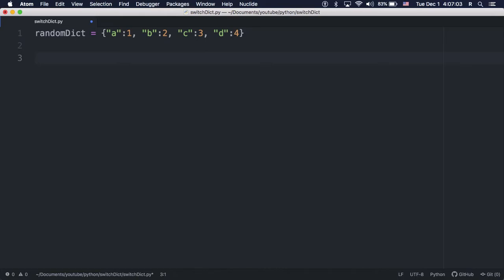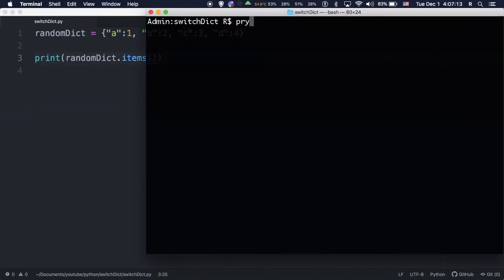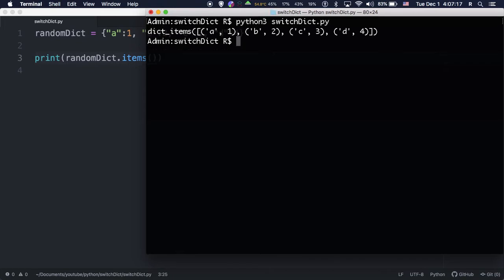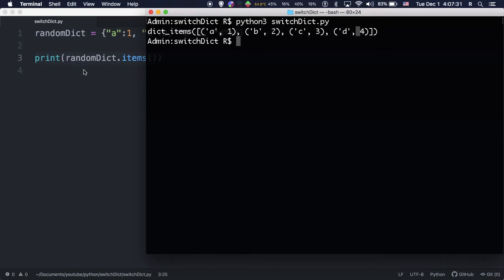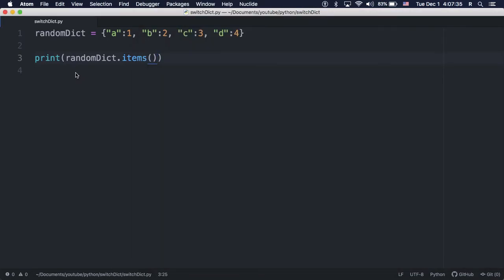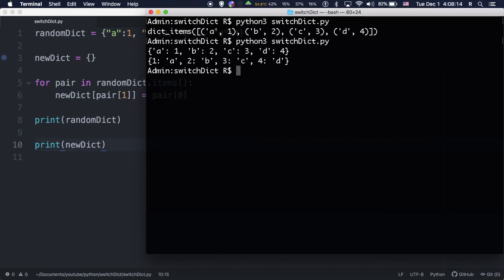How to Swap Keys and Values in Dictionaries in Python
A quick tutorial on how to swap keys and values in dictionaries in Python.